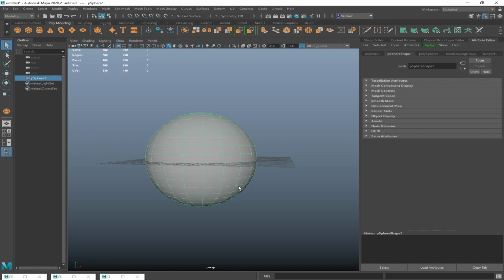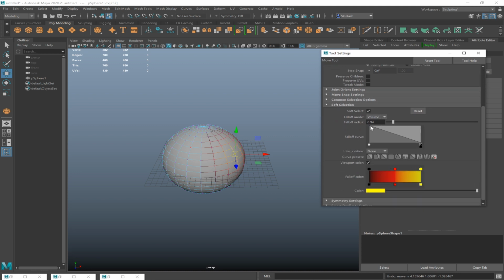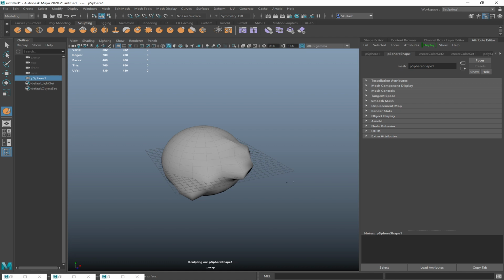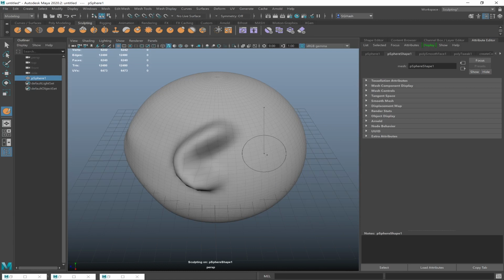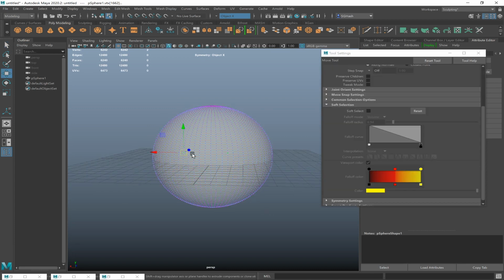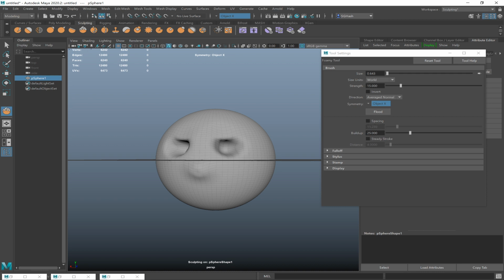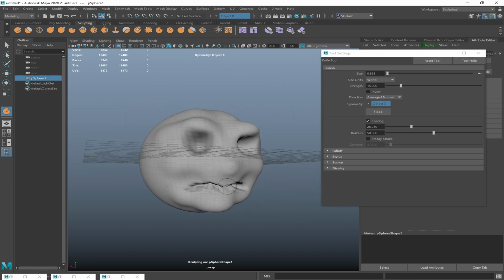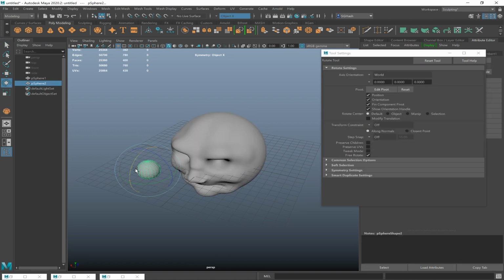09/22/20 Intro to organic modeling in Maya